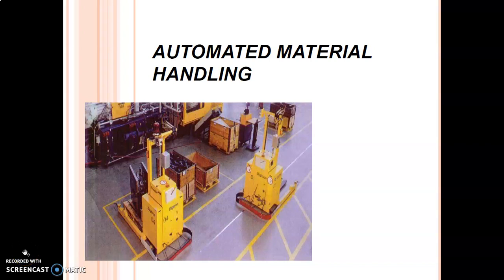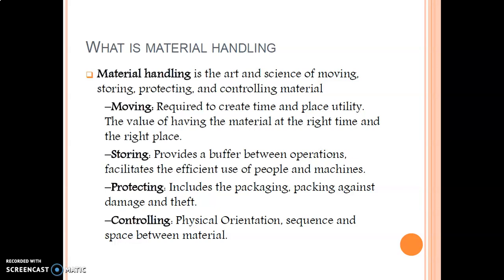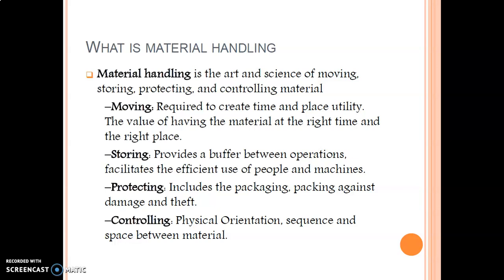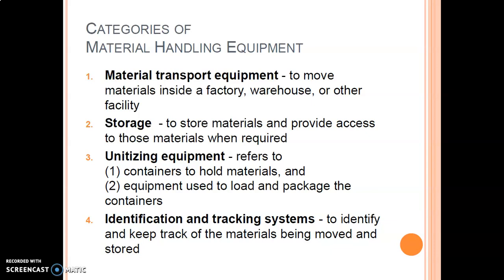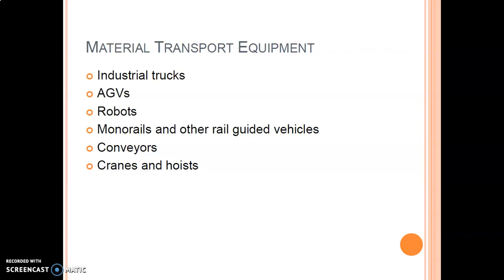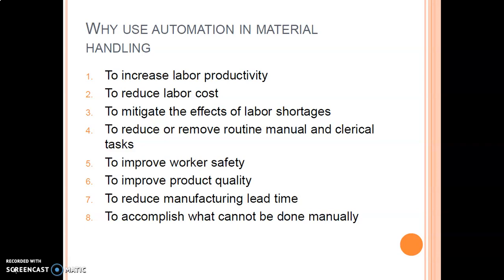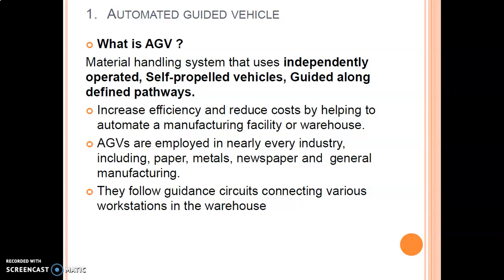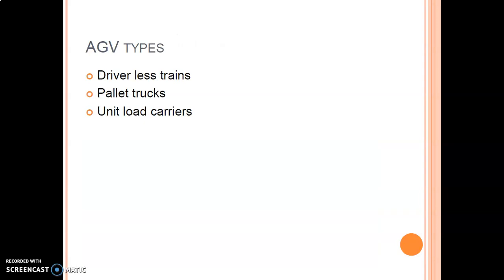Computer Aided Material Handling Part1 by Dr Jignesh K Patel